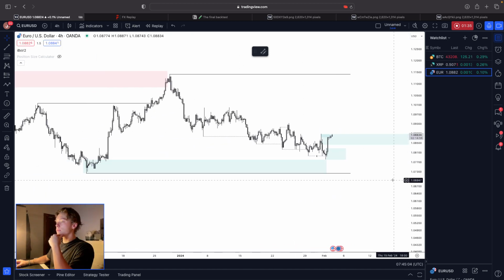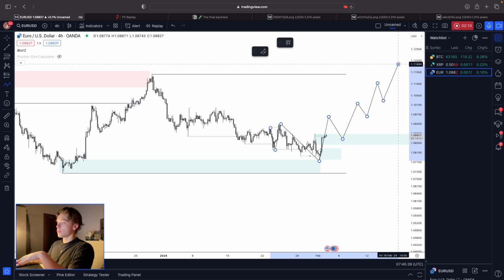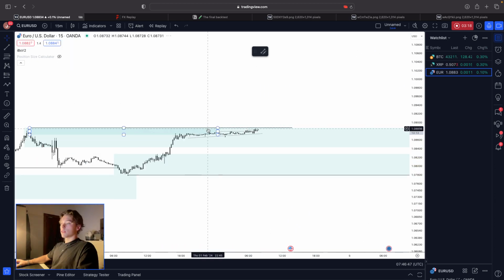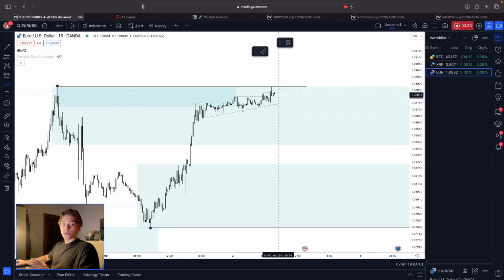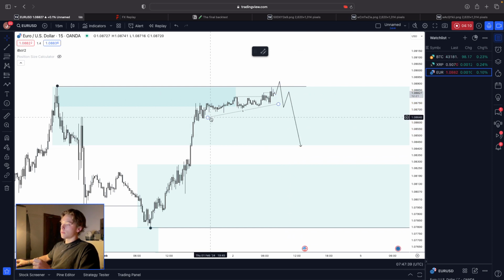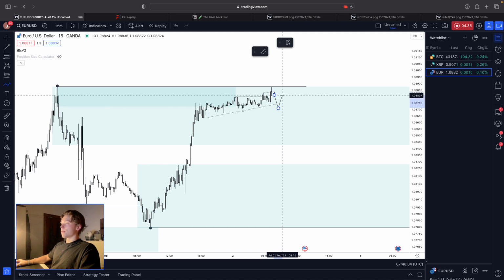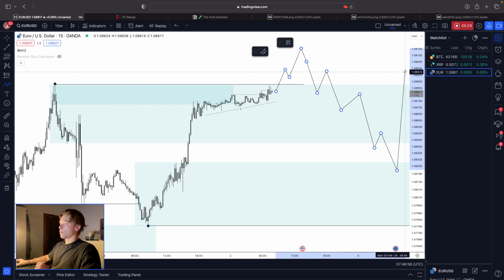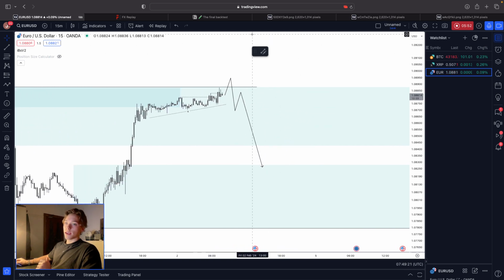2/02.24 EUR USD DAILY PRICE FORECAST - TRADE SET UPS